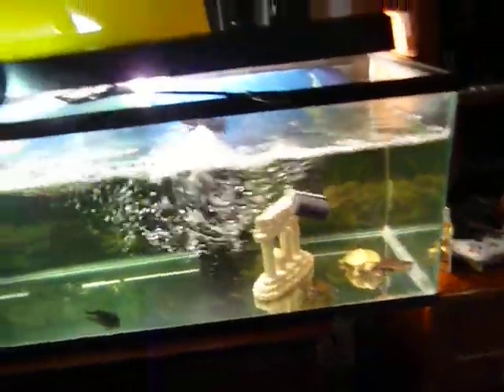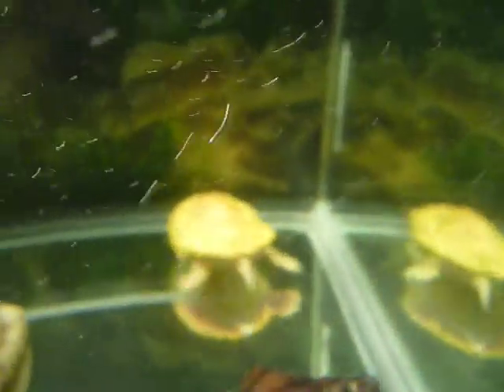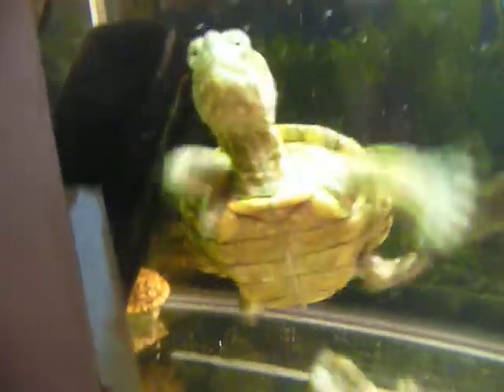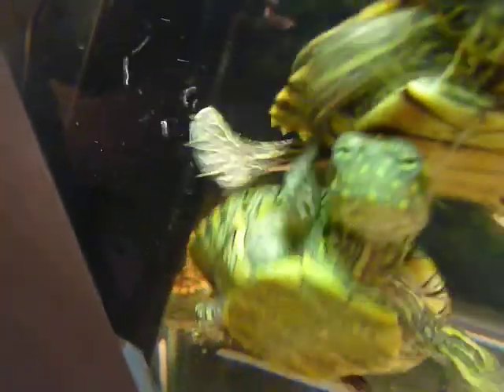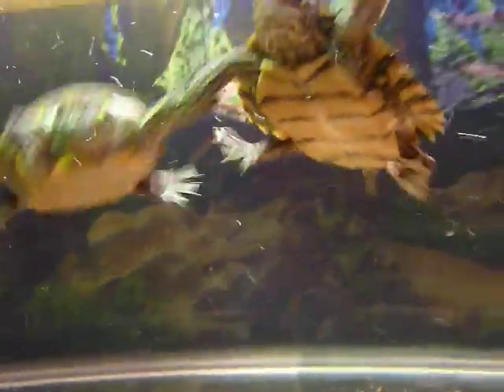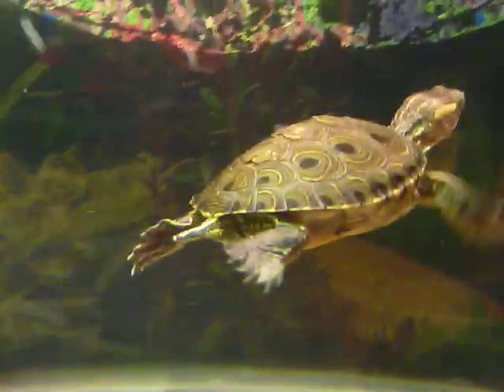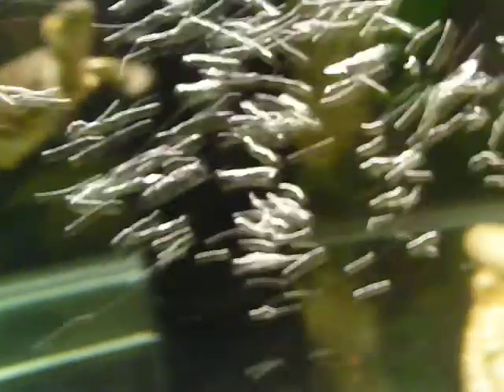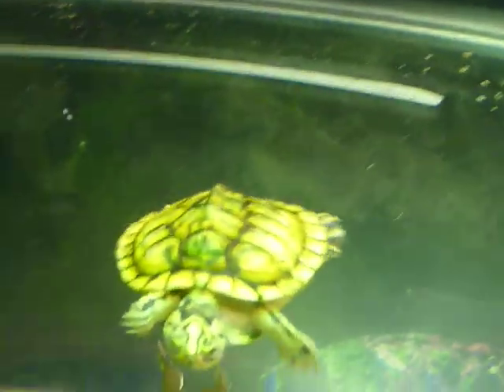Update On The Turts!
i have the albino RES, my colombian slider, pastel/clown peninsula cooter, PB Snapper, Razorback Musk, and the Pearl River map in my room... 4 Res's, Ornate RES, Rio Grande RES, Barber Map, and the False Map turtles are in the tub outside!